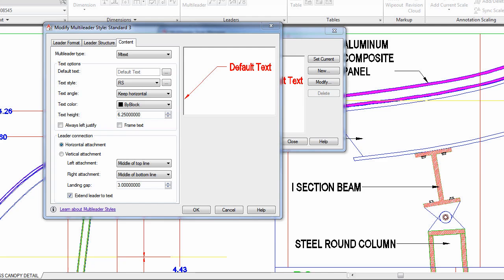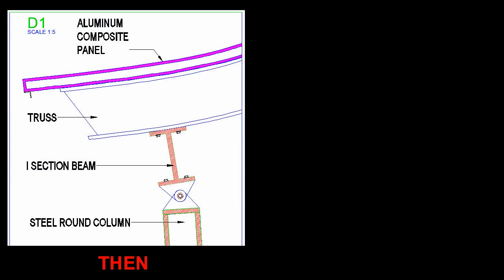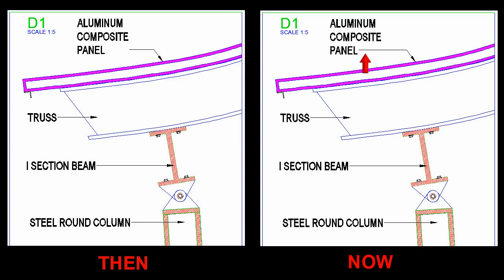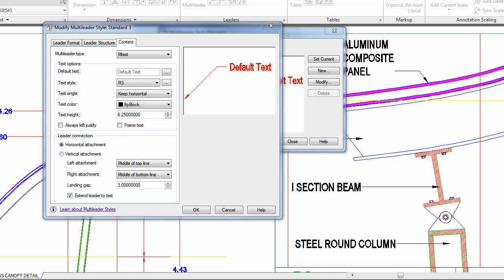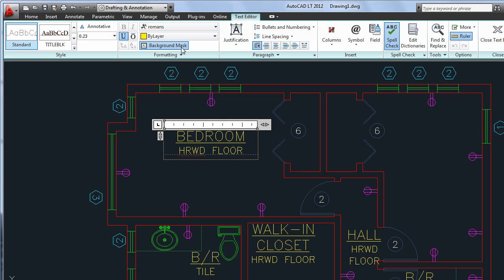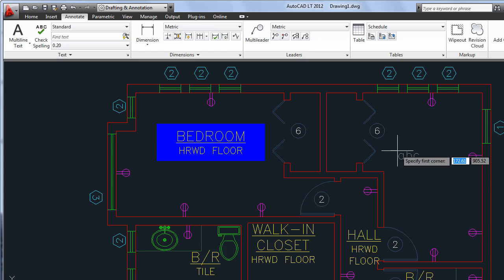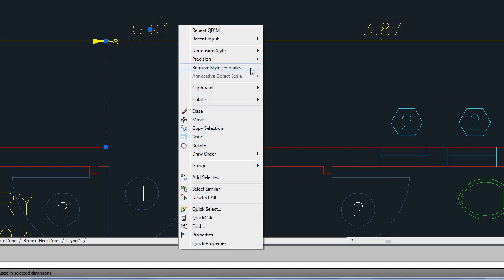AutoCAD LT 2012 - Annotations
Most of the annotation improvements in AutoCAD LT 2012 fall into the small-but-significant category. They're not very complicated, but they can have a big effect on your workflow.